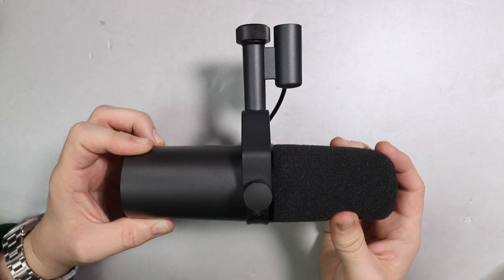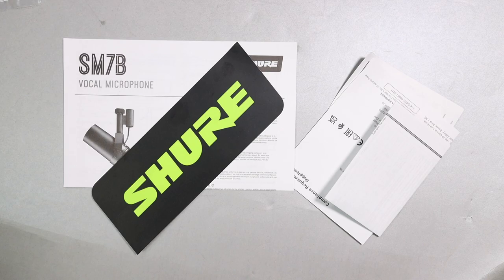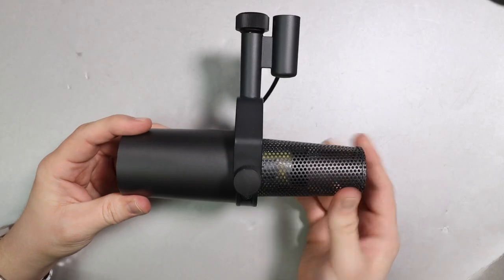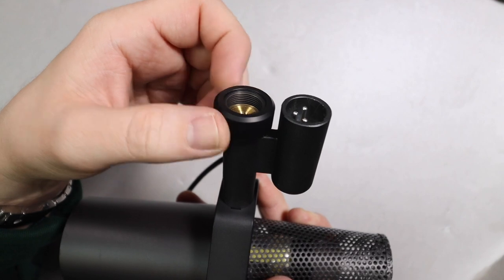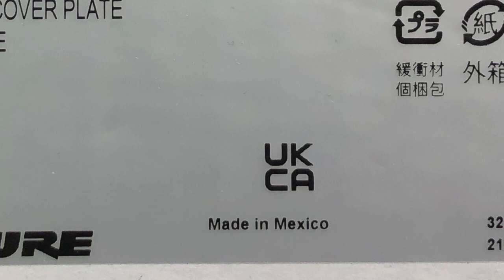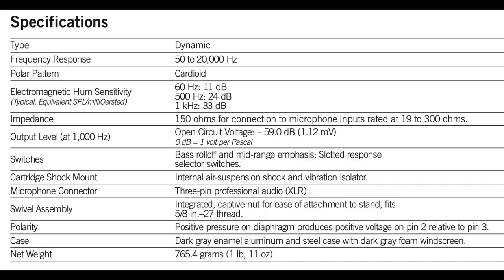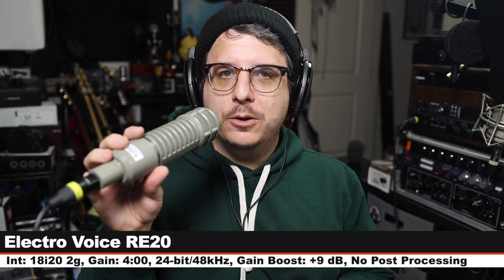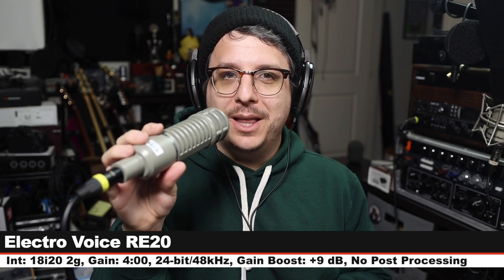Shure SM7b Mic Review / Test (vs. RE20, Procaster, XM8500, Ethos, U87)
Today I re-review the Shure SM7b after 6 years of use. If you are looking for a very easy to listen to mic for spoken word that's on the darker side, this thing is great. If you're looking for a music studio workhorse, this is great. However, it is a very quiet mic so make sure your interface's preamps can drive it.

I was not paid, compensated, or required to include it in this video. I just thought it was interesting to include. Now I have to click that stupid paid promo button.

00:00 - Intro / Price / Disclaimer
00:26 - Setup
00:52 - What’s in the Box
01:23 - Build Quality / Walkthrough
02:05 - Specifications
02:19 - Polar Pattern Test (Tone / Rotation)
02:38 - Plosive Test
02:56 - Distance Test / Proximity Effect Test
03:22 - Background Noise Test
03:39 - Untreated Room Test
04:00 - Shock Rejection Test
04:22 - Mic Resonance Tap Test
04:50 - Provided Windscreen Tone Test
05:26 - High Pass / Presence Boost Demo
06:44 - Intro to Comparison
07:13 - Behringer XM8500 Comparison
07:40 - Shure SM58 Comparison
08:04 - sE Electronics V7 Comparison
08:30 - Rode Procaster Comparison
08:56 - Beyerdynamic M201 TG Comparison
09:27 - Old Shure SM7b Comparison
10:04 - Rode Broadcaster Comparison
10:44 - Electro Voice RE20 Comparison
11:27 - Earthworks Icon Pro Comparison
11:55 - Earthworks Ethos Comparison
12:33 - Neumann U87 Ai Comparison
13:06 - Music Test
14:40 - Pros & Cons
16:58 - Overall Thoughts
19:57 - Recommendation
21:20 - Why I Think the SM7b is  So Popular?
22:49 - Outro